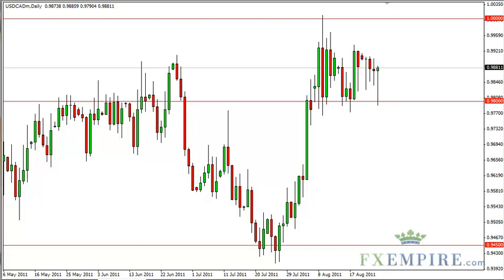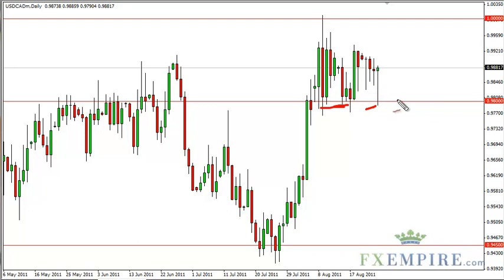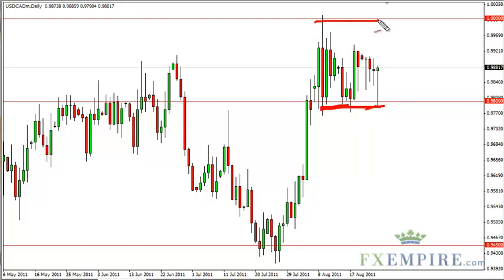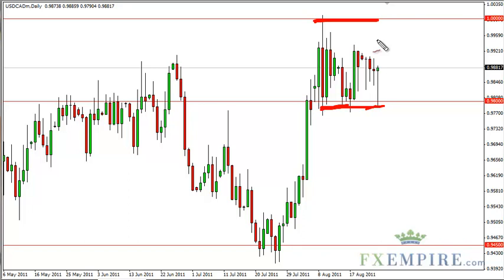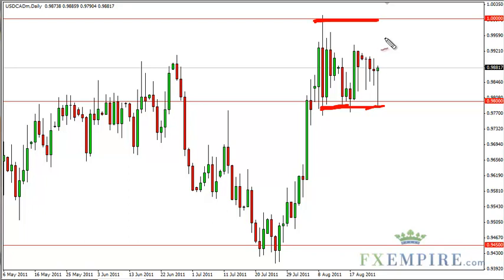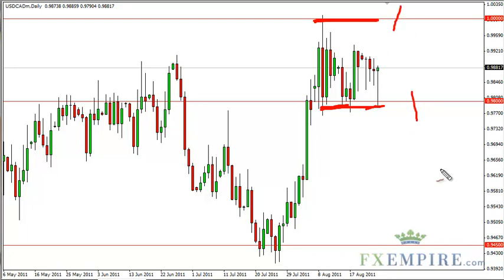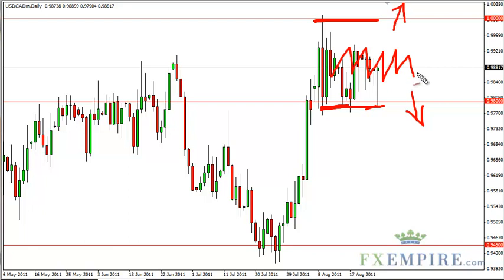USD/CAD Technical Analysis for August 26, 2011 by FXEmpire.com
- August 26, 2011 currency daily technical analysis for the USD CAD.